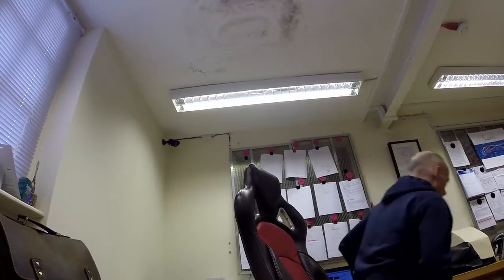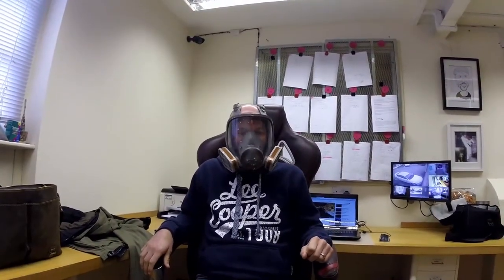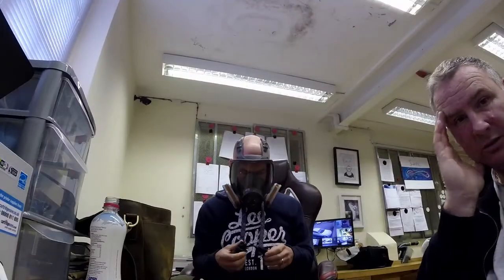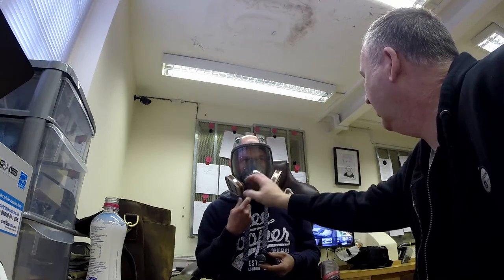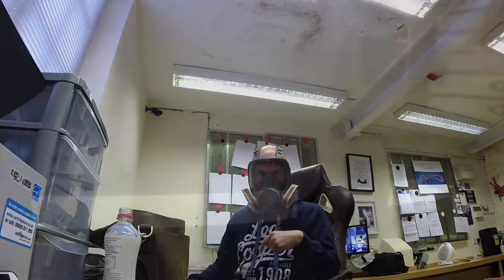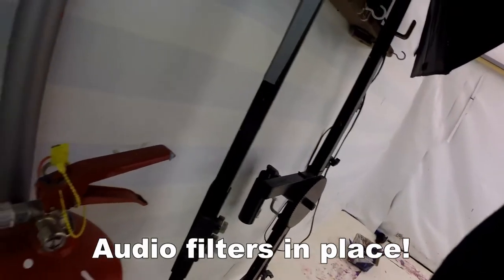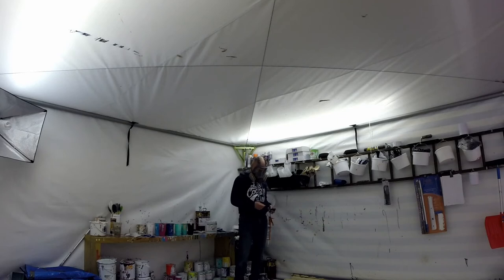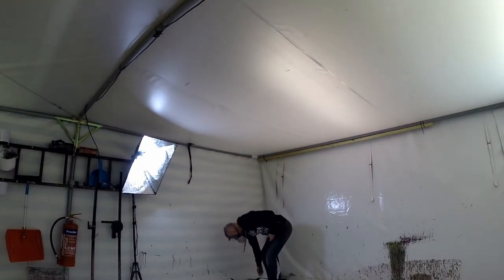TESTING A MICROPHONE WEARING A BREATHING MASK !!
Watch as we get to grips with recording audio whilst wearing a breathing mask; not as easy as you might think - especially in such a noisy painting environment as mine! Persistence is key to anything that needs a solution